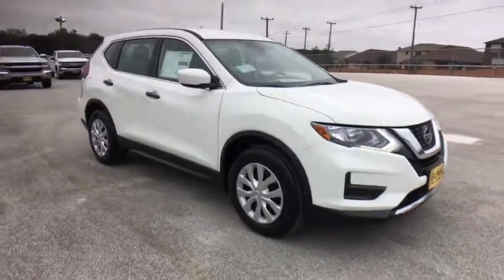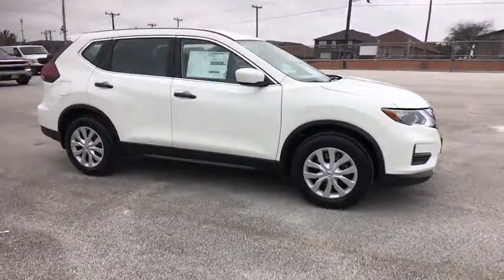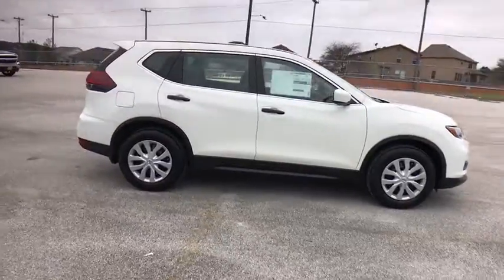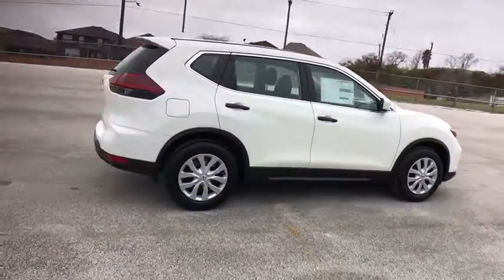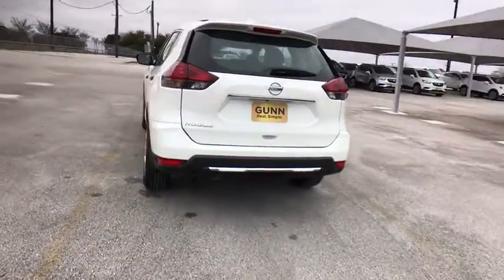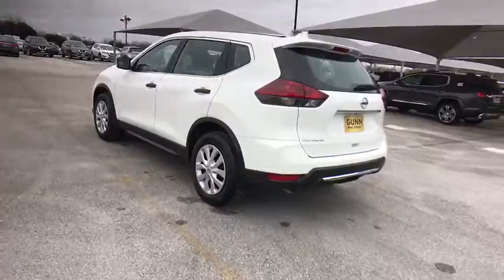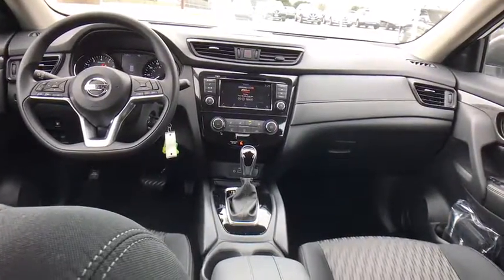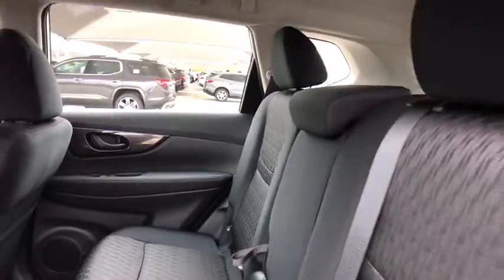2019 Nissan Rogue San Antonio, Austin, Houston, New Braunfels, Helotes, TX N93357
2019 Nissan Rogue

Gunn Nissan
12838 San Predro

2019 Nissan Rogue S 26/33 City/Highway MPG